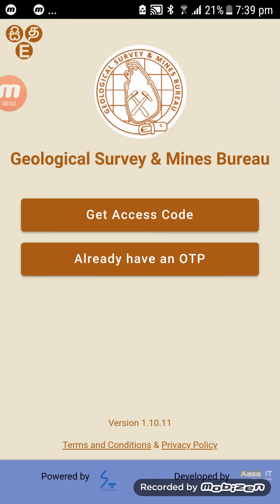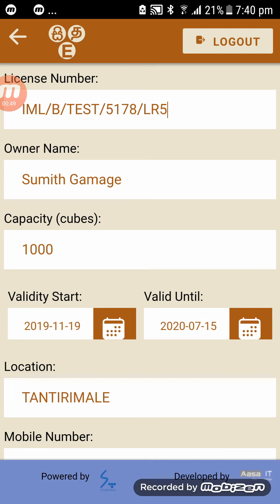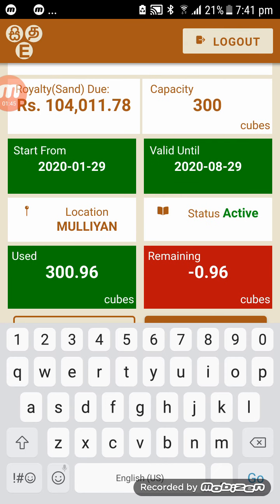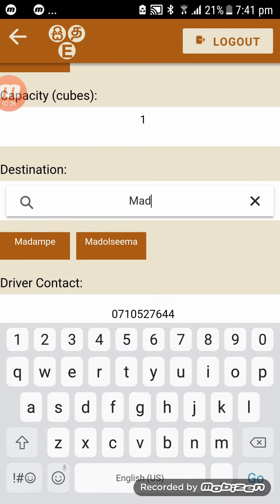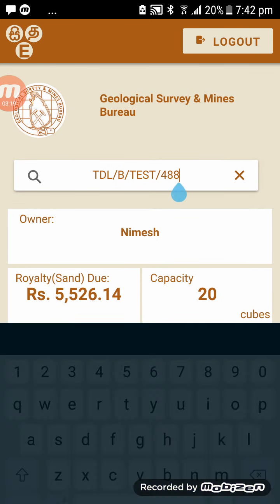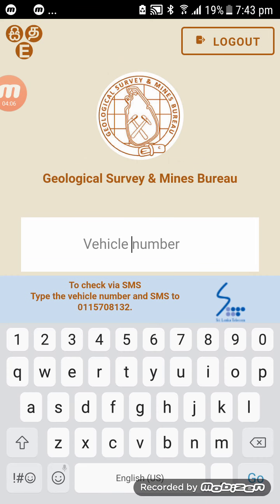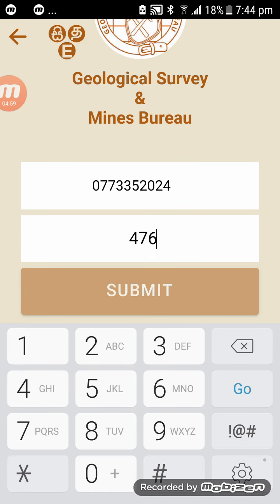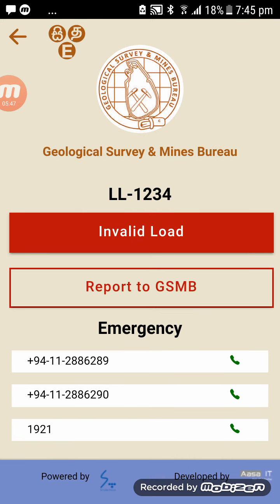mmPro Live Demo Record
This is a recorded video of Mining & Mineral Production (mmPro) Monitoring Tool in live operation.